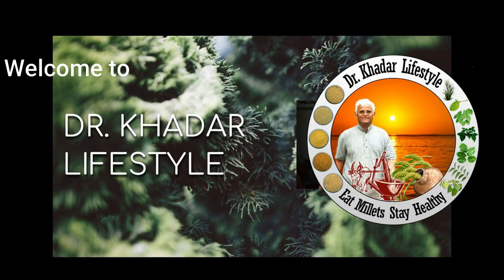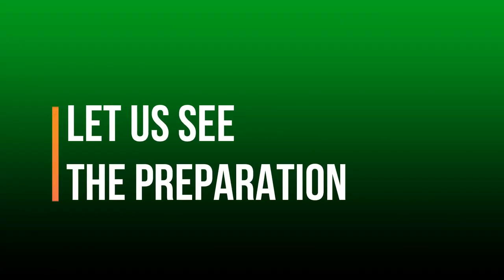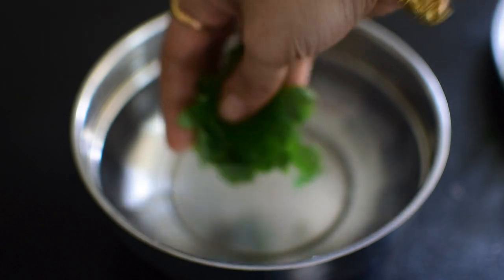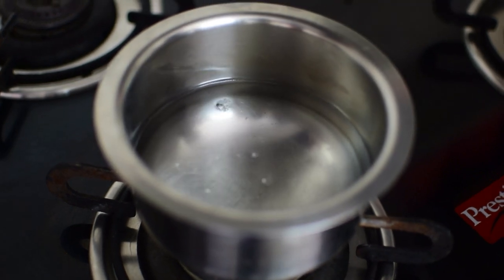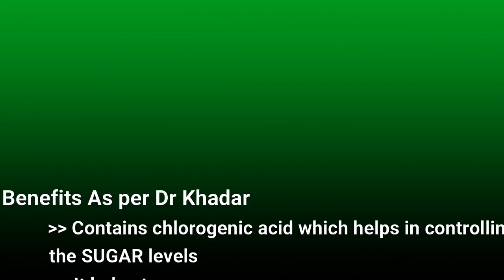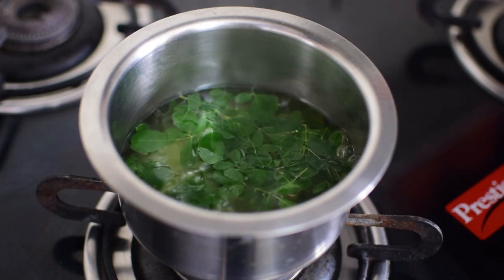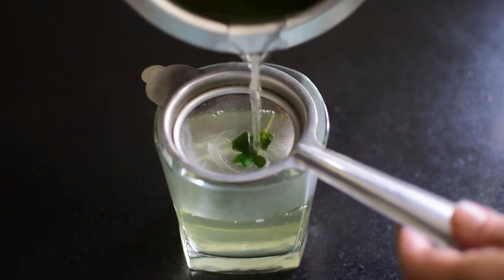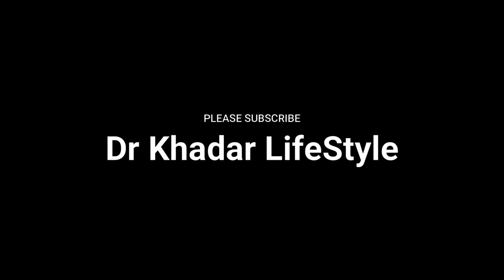The Magical Drumstick Leaves Decoction And It's Health Benefits || Sahajan || Dr Khadar lifestyle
***COPYRIGHTS RESERVED***

If you want to join and gain information, please use the below links to join the groups: